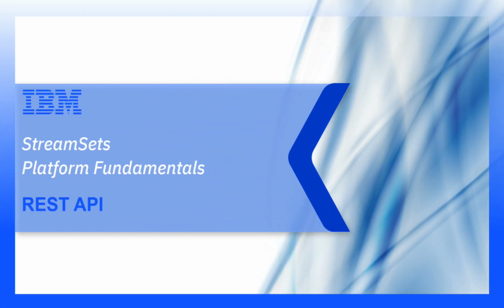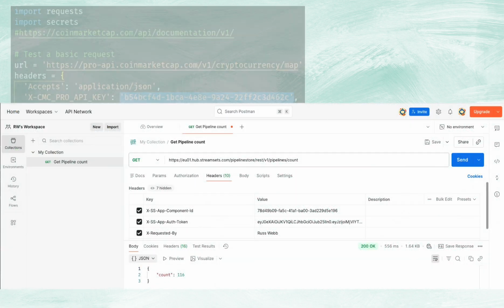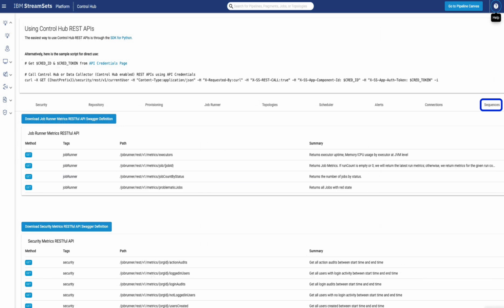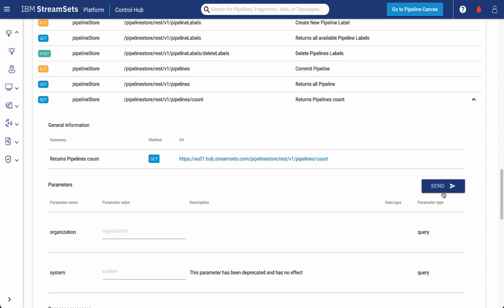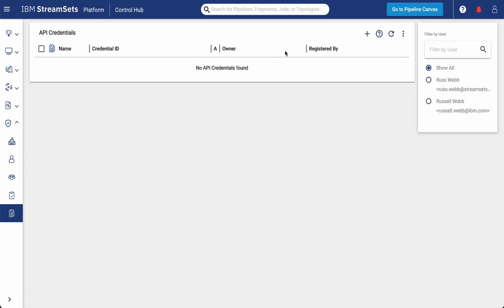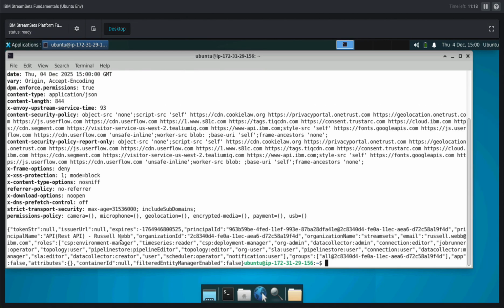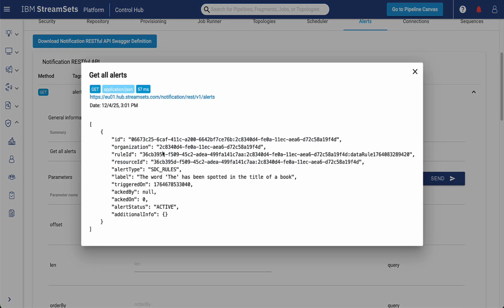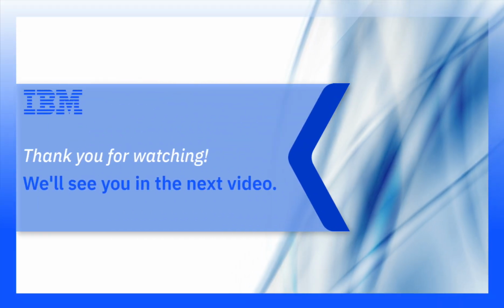Rest API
Learn how to use the REST API using the IBM StreamSets Platform. This video is part of a comprehensive fundamentals course. To enroll in this free course, follow this